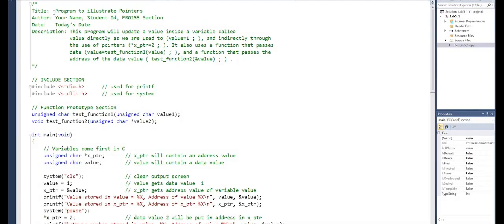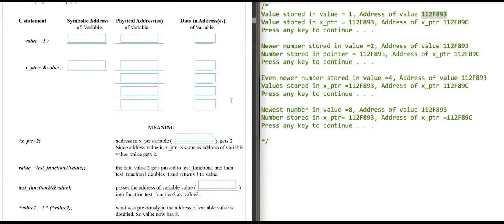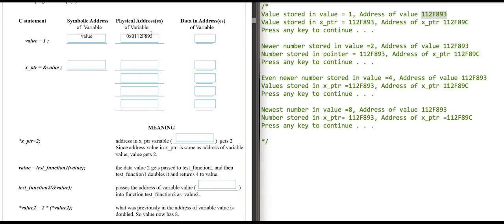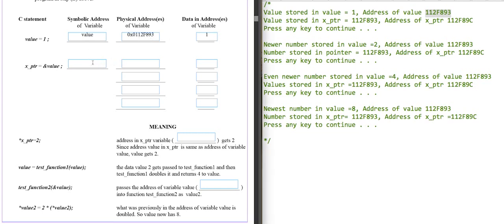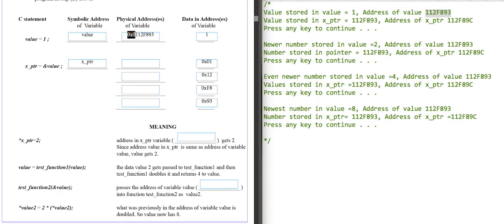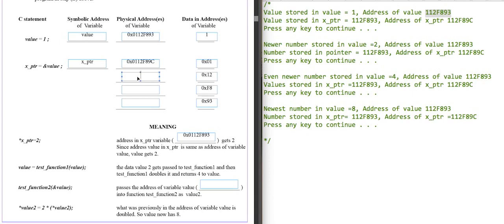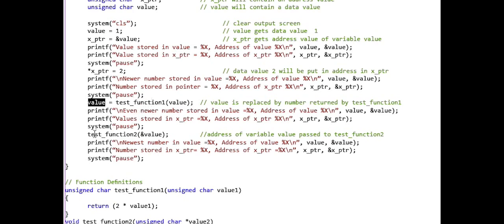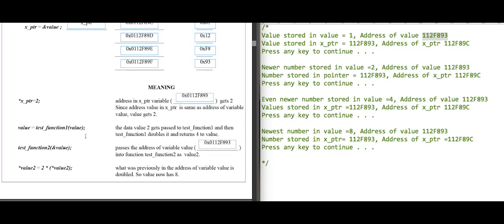PRG255 Lab 5 Part1